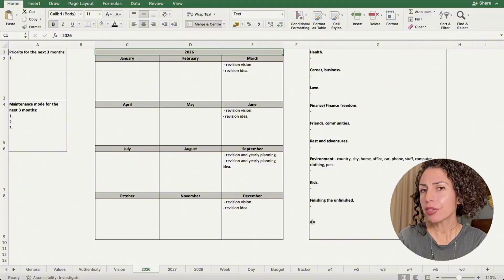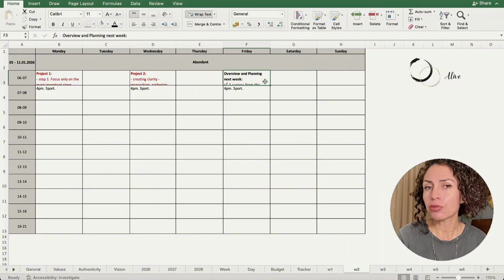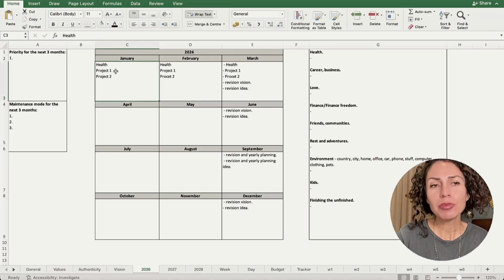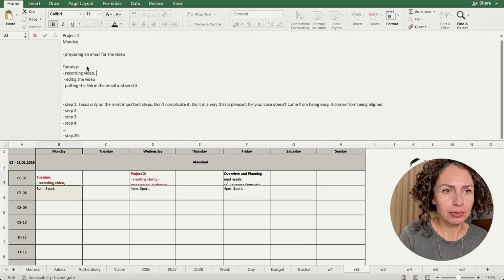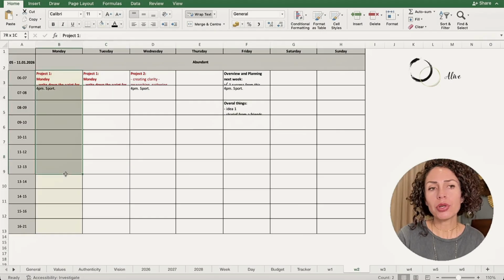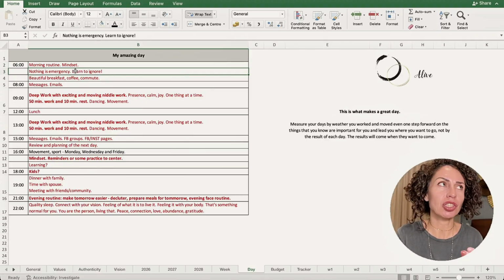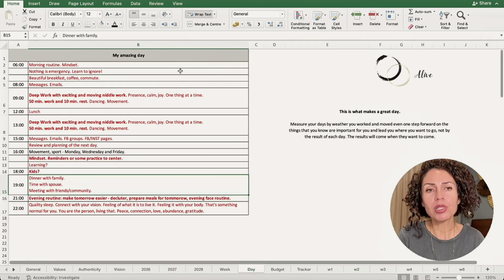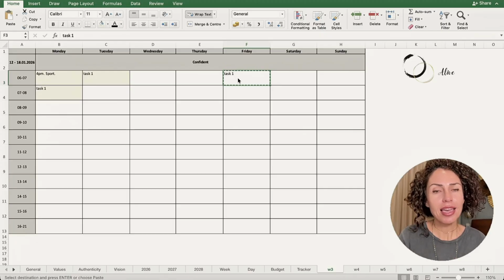Part 2.4. Organize your day to day schedule.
This is a Free YouTube series about creating your clear vision and an organised plan for your life ahead. The goal of this training is to become more intentional about your life and to stay focused on what's actually important for YOU. With social medial nowadays more and more people give their time and attention to other people's life and I want to bring your time and attention back to YOUR life. :)))

In this video I give you some guidance about how to organize your day to day schedule after you have already planned your year and created a routine for your week and for your day.

✅ Playlist for all videos of the FREE YouTube series for creating your clear vision and organized plan for your life ahead